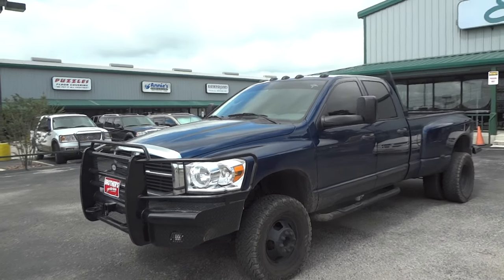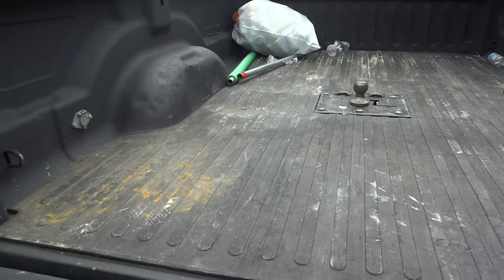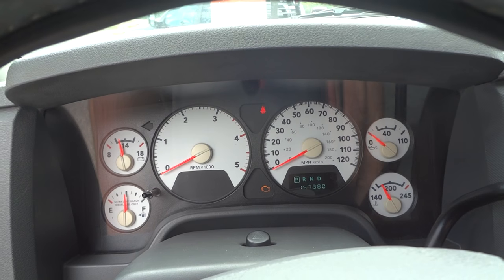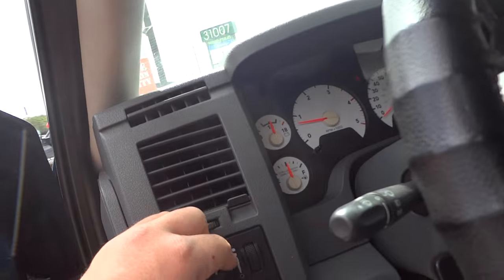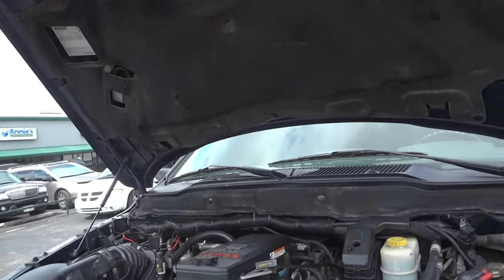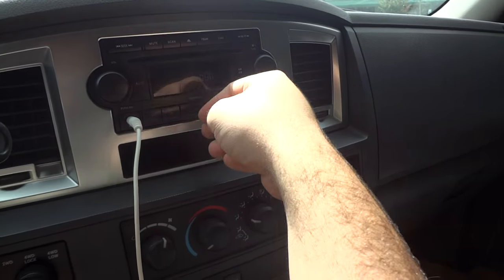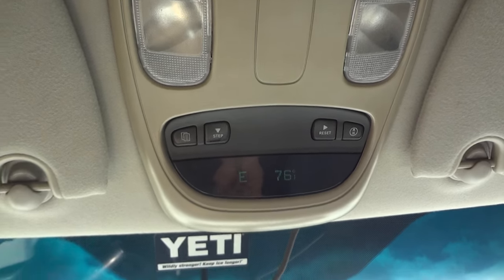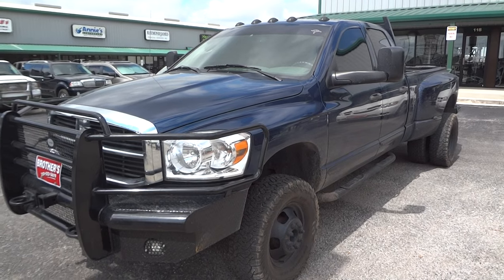2007 Dodge Ram 3500 SLT Cummins 6.7 Review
Today we'll be looking at this 2007 Dodge Ram 3500 SLT Cummins showing you many of the features that this truck has to offer

Exterior Color: Patriot Blue Pearlcoat

Interior: Medium Slate Gray Leather

Engine: 6.7 OHV 24v ISB Cummins Turbo Diesel Inline 6 (w/ EGR & DPF Delete)

Transmission: 68RFE 6 Speed Automatic

Power: (Stock) 350 hp & 650 lb-ft Torque

Fuel Economy: Heavy Duty Trucks aren't required to meet the EPA but this truck roughly gets 15 City, 19 Highway on Diesel Fuel (Increase of MPG with the deletes)